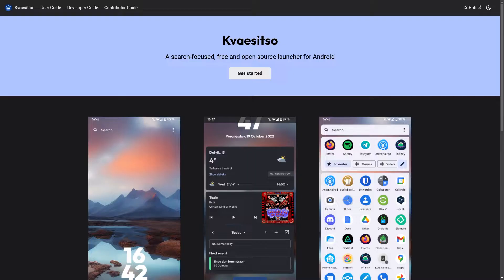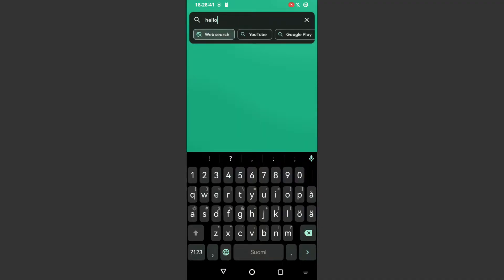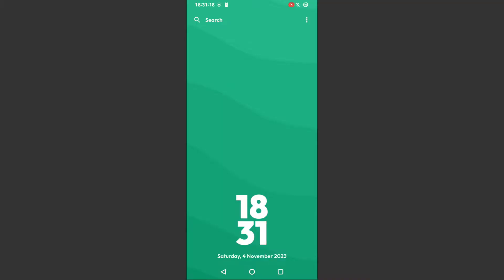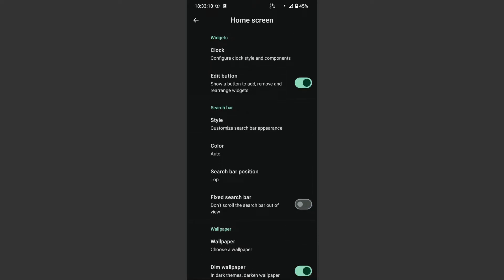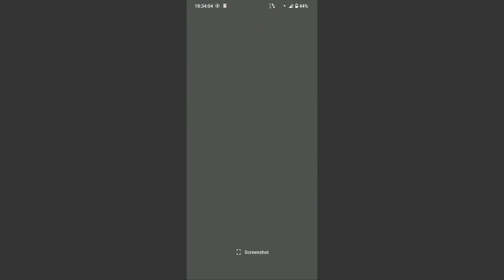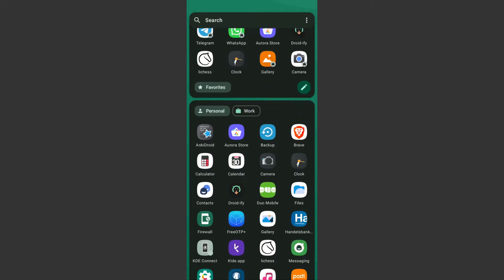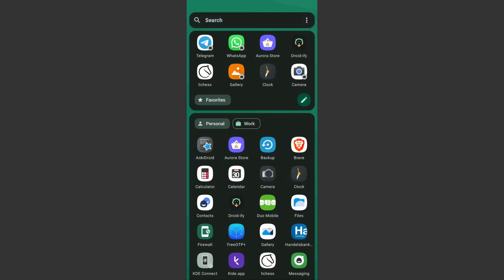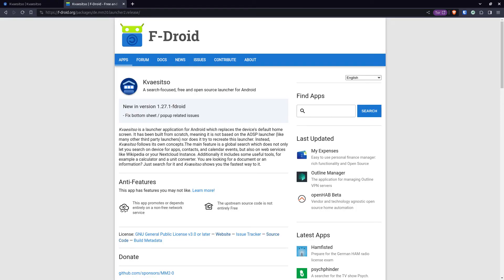Kvaesitso Launcher - How good (or bad) can this Android launcher be?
There are many cool Android launchers/home screens out there. We have previously looked at Stario Launcher, but the world of launchers is far wider than that.

This time we take a look at a launcher called Kvaesitso. Despite its strange naming, it's a pretty cool project. Kvaesitso is a free and open source Android launcher with an emphasis on widgets and a global search, but does it do these things well or is it let down by lacking functionality?